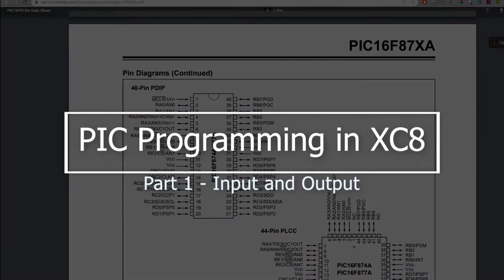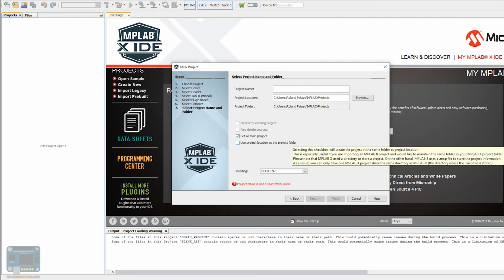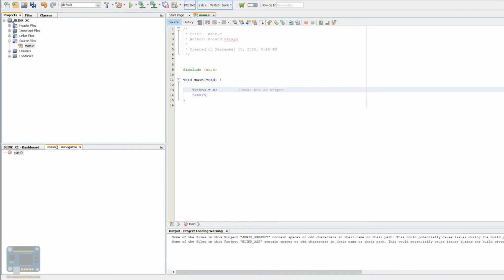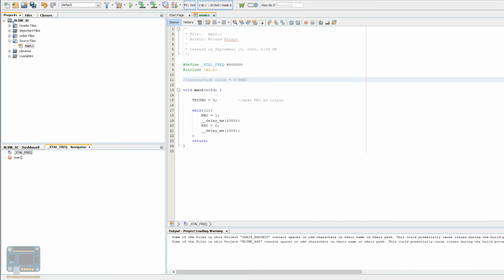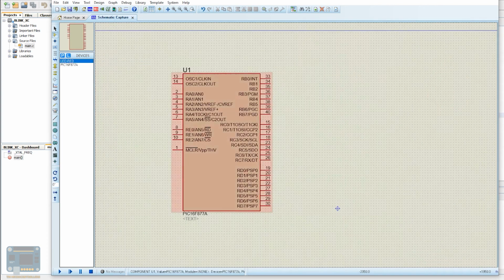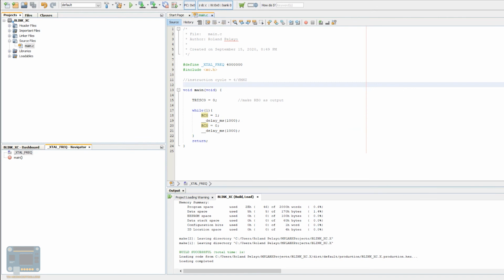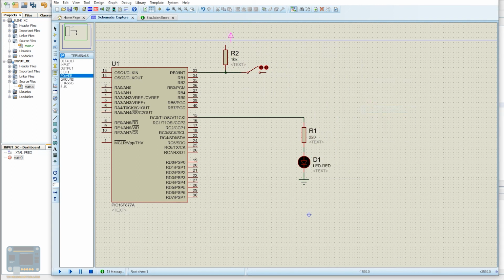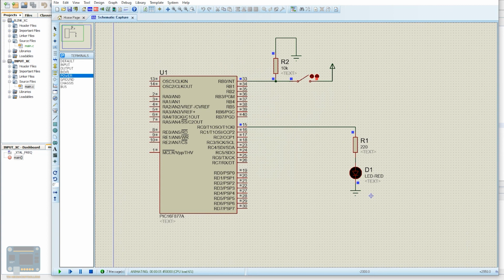PIC Programming using XC8 | Part 1 - Input and Output